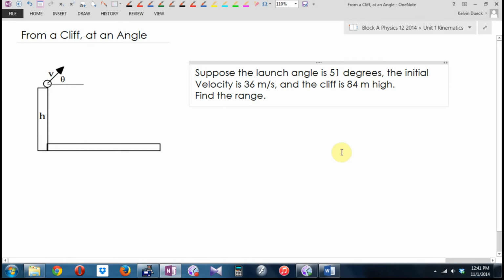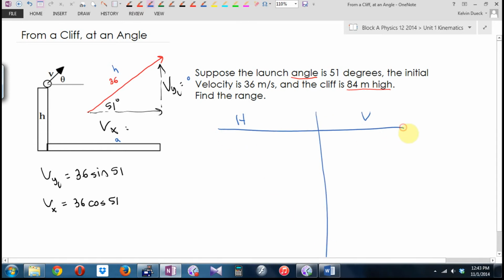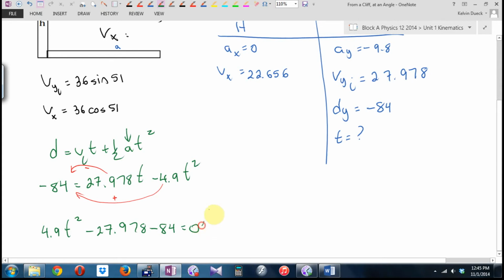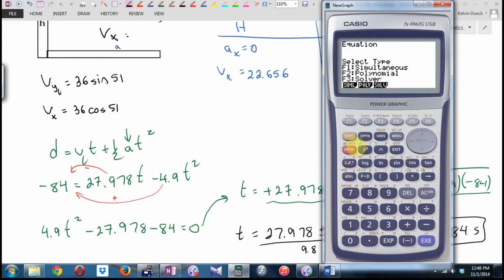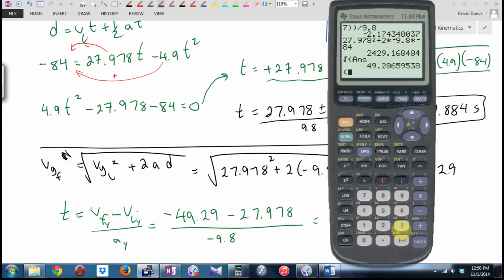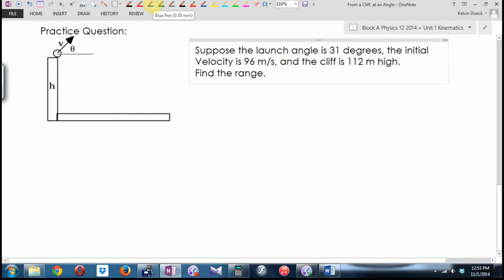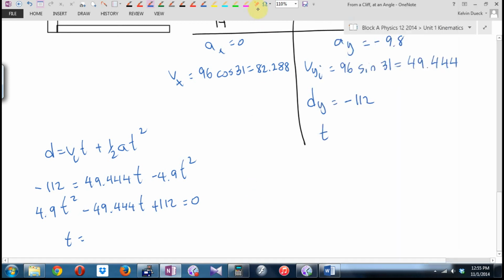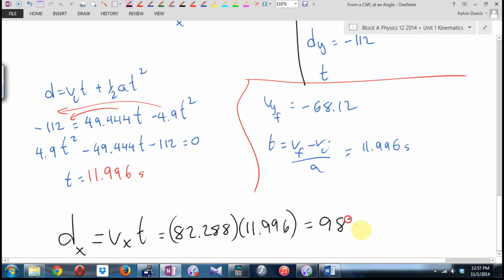Physics 12 Projectile from Cliff at Angle Practice